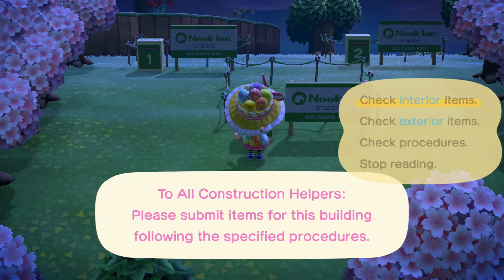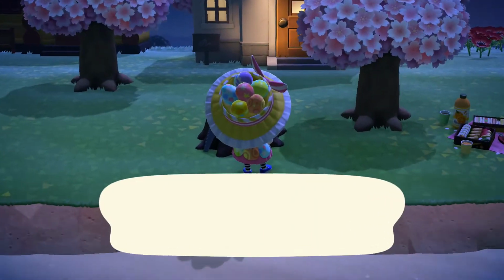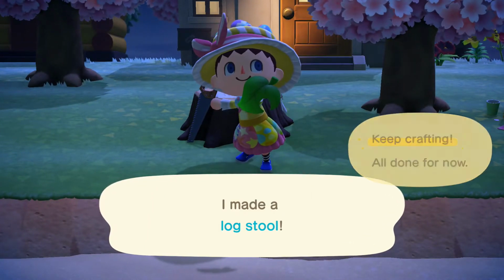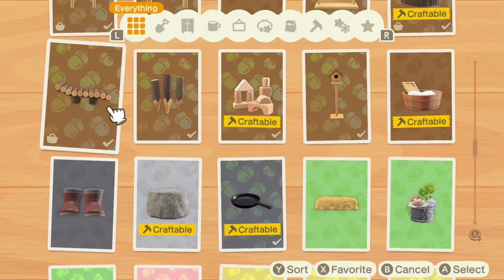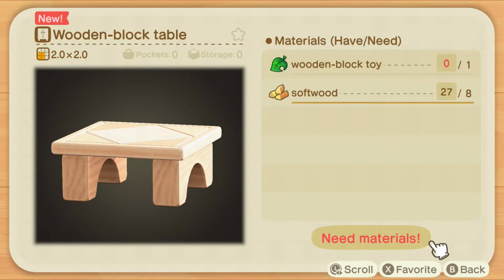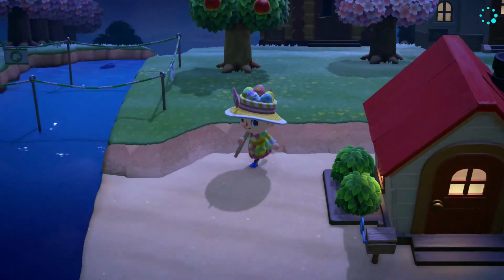Animal Crossing: New Horizons 4/5/2020 Part 7 ~ Yes This Part is all About Housing.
So we work on our housing plots. I finally get my ideal spacing done. This part is us building up an area for the houses you build. We take awhile dealing with the spacing but it was worth it. This footage is well over a year old at this point. This was recorded on 4/5/2020. This LP is very special. It's a different kind of feeling. I had a lot to say about this series. Thankyou for being here It really means a lot.